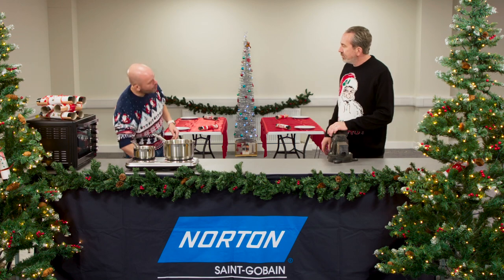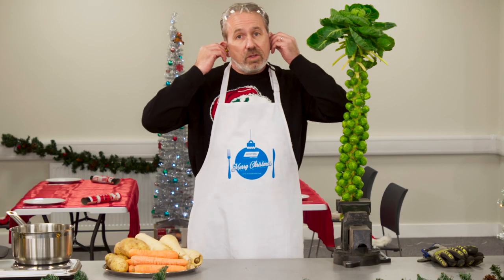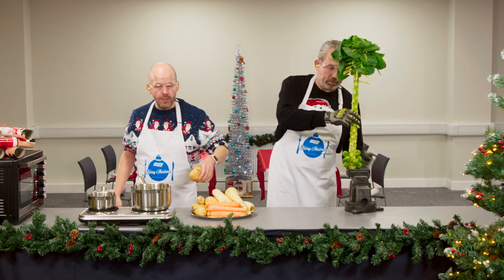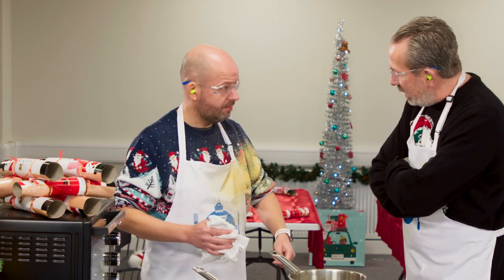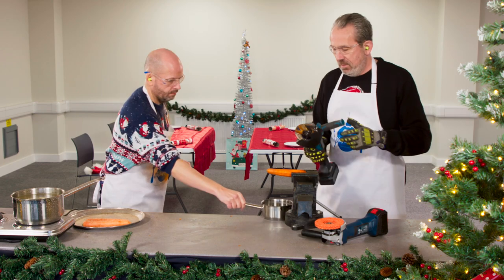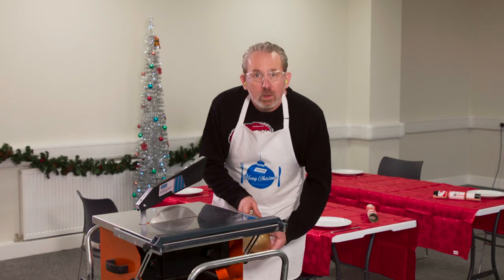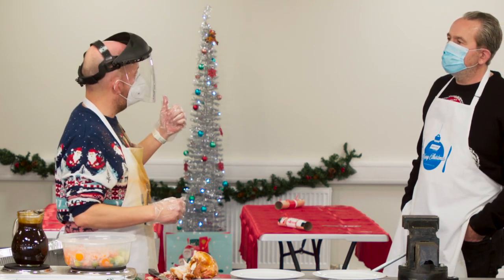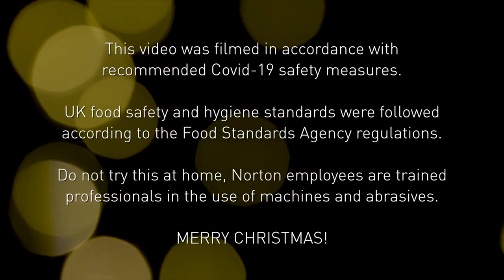How to make Christmas dinner the easy way, with Norton Abrasives!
This year more than ever, Christmas is a time to celebrate and at Norton, we're doing just that, with a Christmas dinner with a difference! Peeling parsnips with a flap disc, cutting carrots with a cutting disc and calving the turkey on a TILE SAW...? Yes, you read that right! Our Norton expert Paul shows you how to take the grind out of cooking Christmas dinner using Norton abrasives and an angle grinder!

In this spoof cookery show, the Norton duo are cooking up a storm for the unsung heroes of Norton; the warehouse team, who have worked hard all year to get products to our customers.

Whilst we love using Norton abrasives, we don't recommend actually using them to peel, chop and carve your vegetables. Although they work a treat, stick to conventional methods, as we did for serving up the real Christmas dinner to the team.